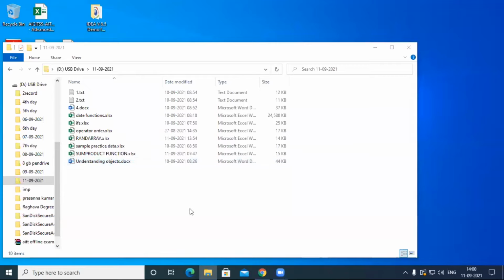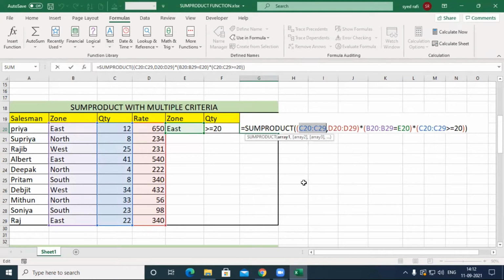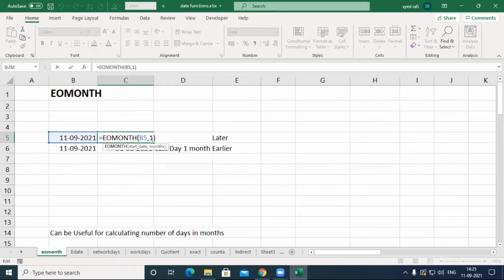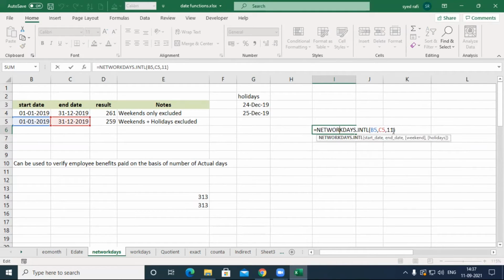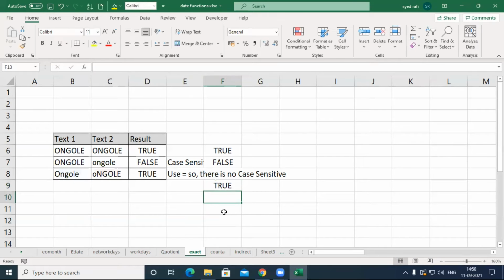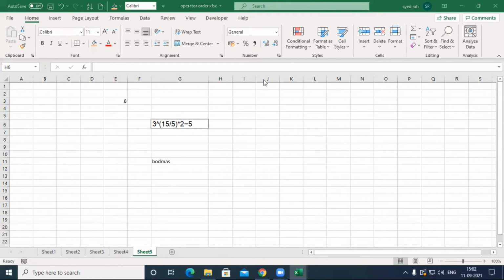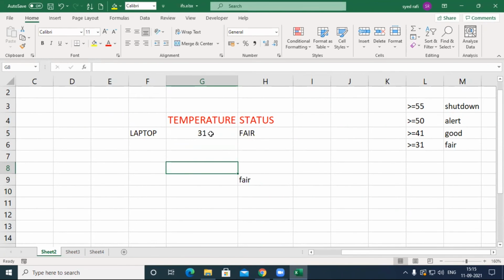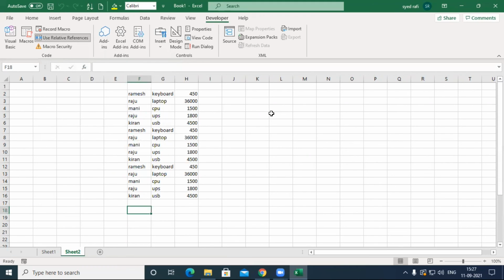How to use SUMPRODUCT() Function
In this video tutorial i explained how to use SUMPRODUCT() function in excel